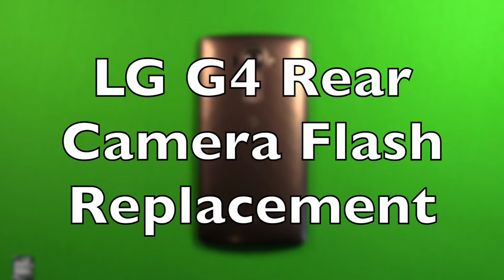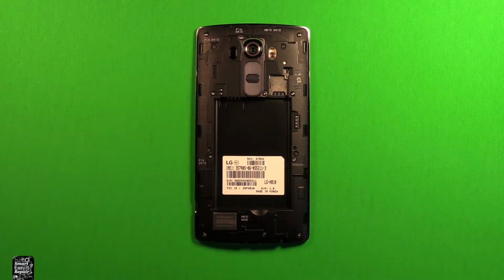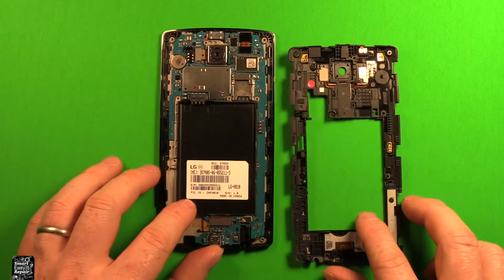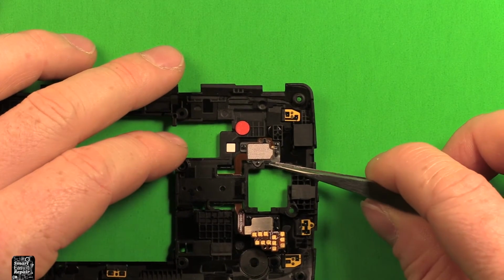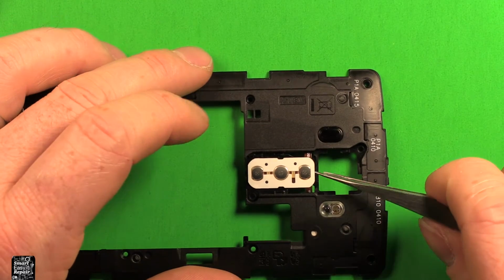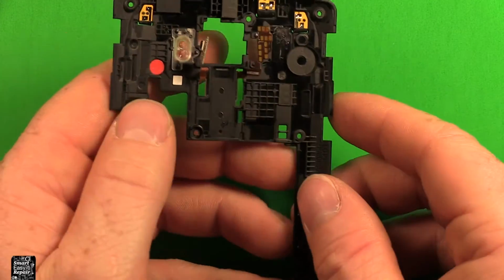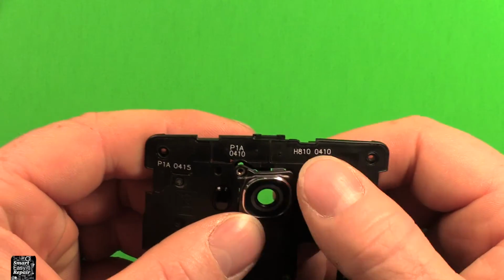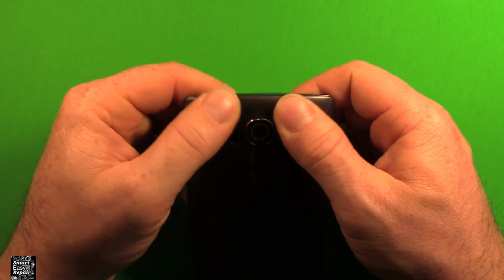LG G4 Rear Camera Flash Replacement How To Change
LG G4 rear camera flash replacement. How to change the rear camera flash in the LG G4. LG G4 rear camera flash swap. LG G4 rear camera flash fix. LG G4 rear camera flash replacement repair do it yourself and save a lot of money. LG G4 rear camera flash replacement DIY. Smartphone repair do it yourself DIY is the way to go.

here is the best place I found to get a new flash for the rear camera, it's the same part as the volume power button switch too.
here you can check out the LG G4 phone if you are interested..